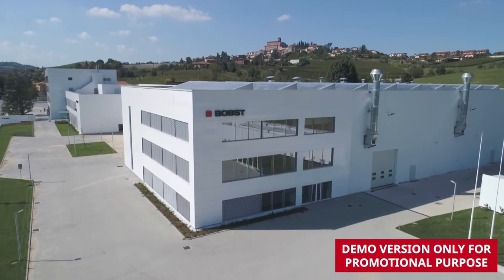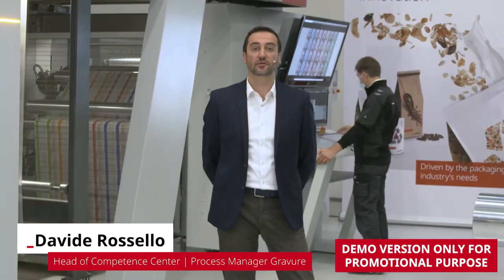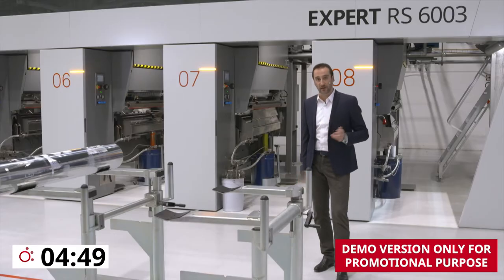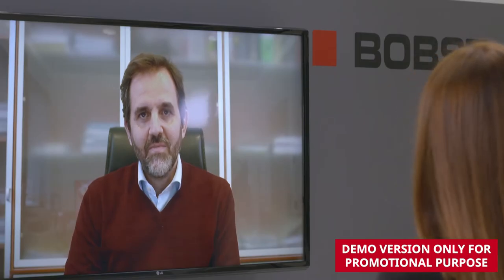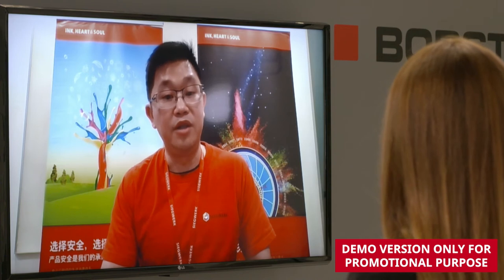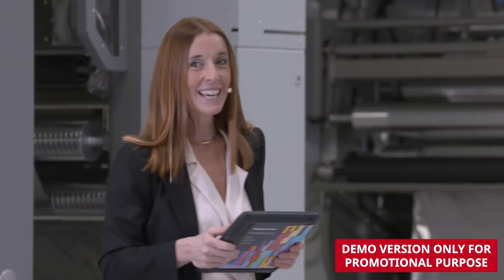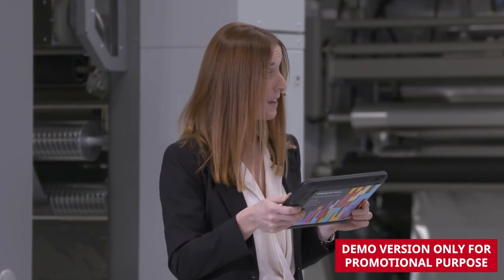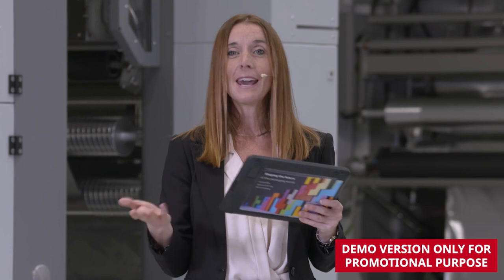Webinar Rotocalco Bobst Virtual Open House Lamination packaging flessibile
Webinar Rotocalco Bobst Virtual Open House Lamination packaging flessibile livestreaming eventivirtuali estratto demo

Giuseppe Galliano Studio: produzione video eventi virtuali eventi digitali diretta streaming

webinar ibrido, dimostrazione macchine in diretta, virtual open house, demo live, stampa rotocalco e accoppiamento di materiali flessibili, eventi virtuali , eventi digitali, packaging flessibile, packaging, packaging machines, eventi virtuali, live streaming, diretta streaming, stampa rotocalco, accoppiamento packaging flessibile

estratto ai sensi dell' dell'Art. 70 L. D. A